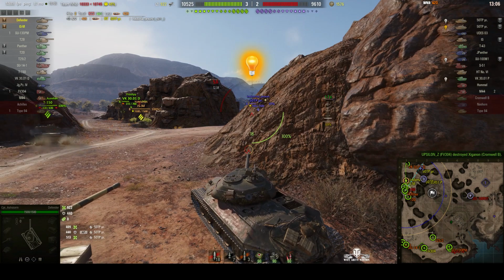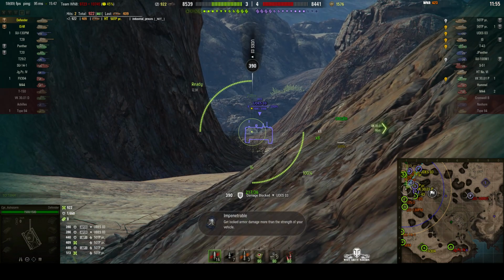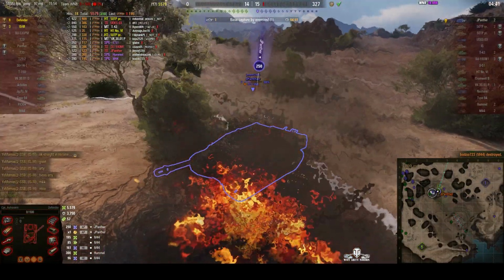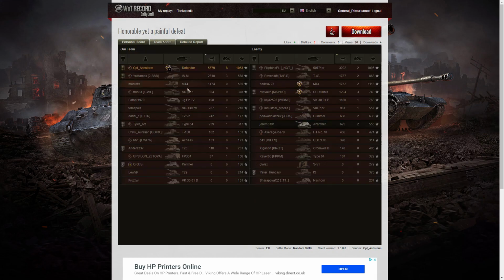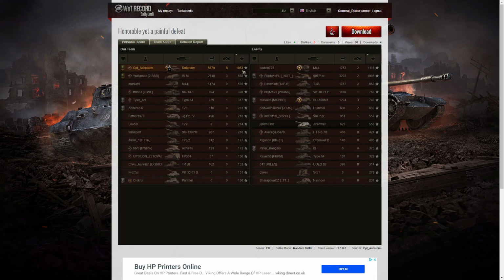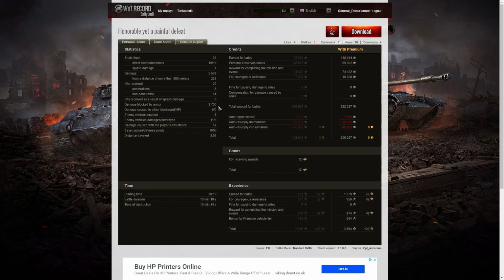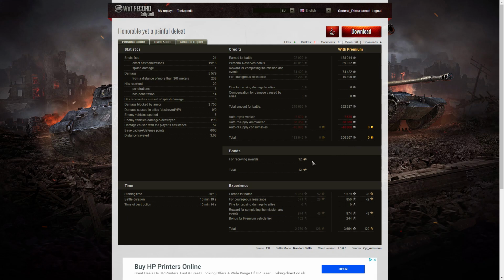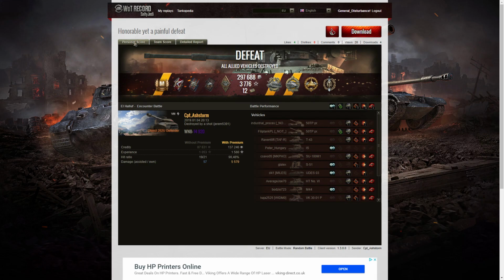Object 252U Defender - Ace, Reaper, Dumitru's, Radley's, High Calibre & Top Gun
This replay is from 4 January 2019 on El Halluf. The player, Cpt_Ashstorm in the Object 252U Defender was awarded an Ace Tanker, Reaper, Dumitru's Medal, Radley Walters' Medal, High Calibre and Top Gun.